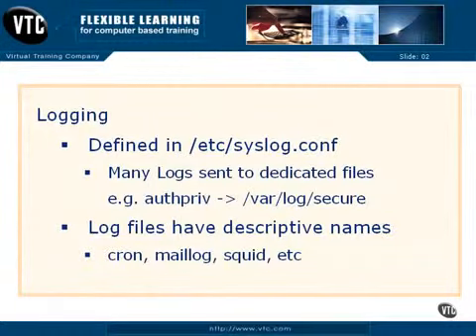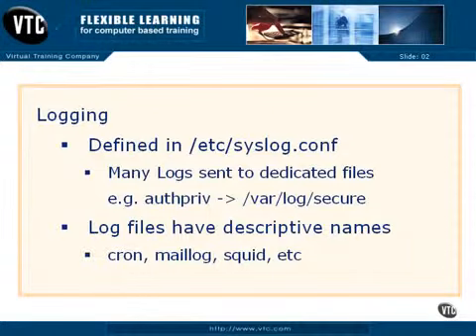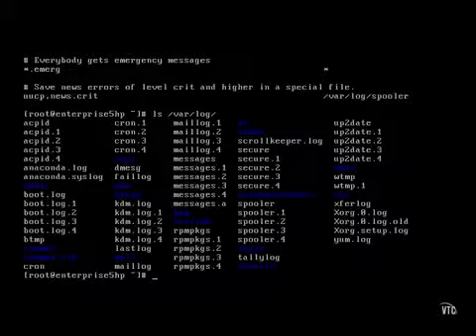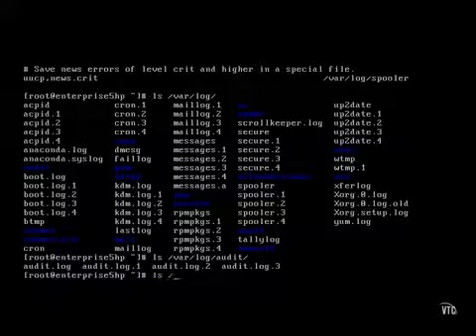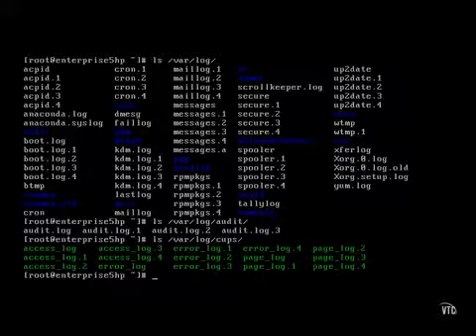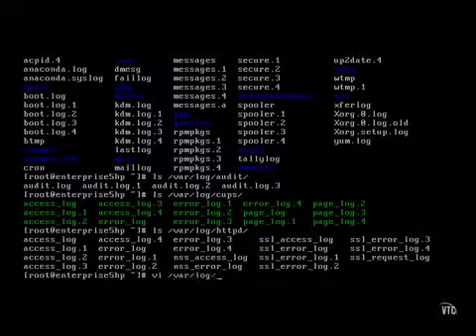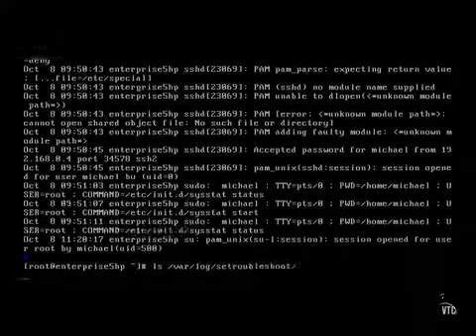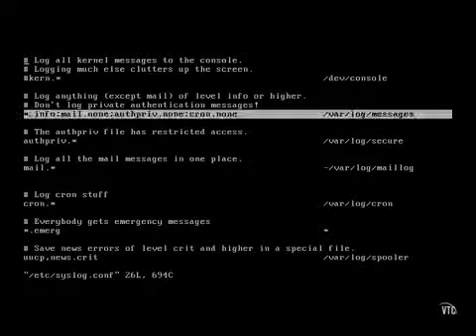Red hat linux tutorial 15 System Faults Breaches